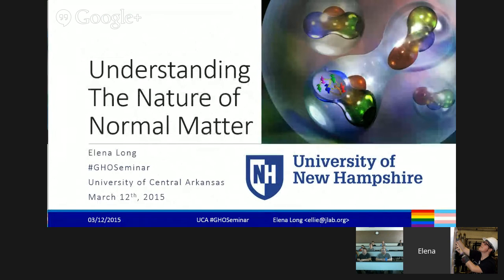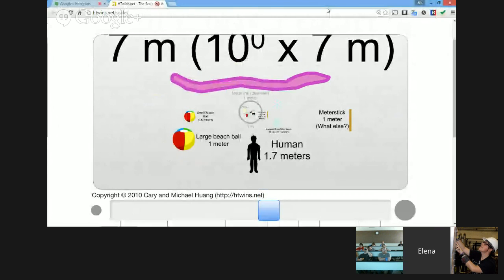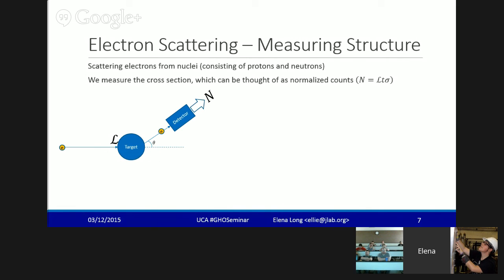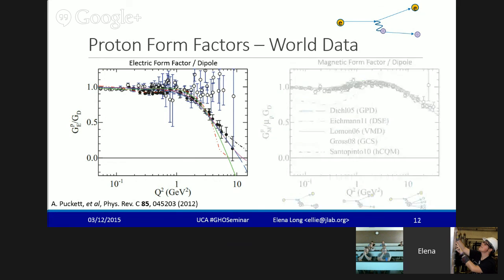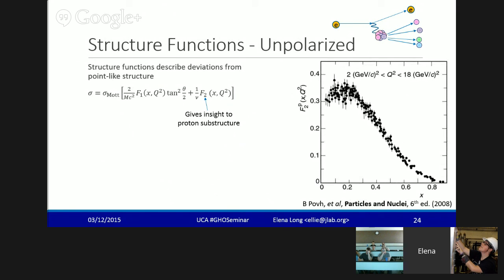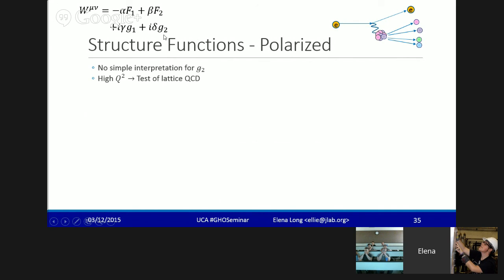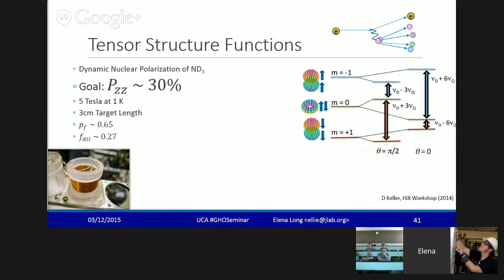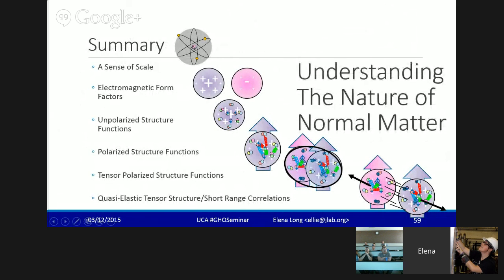Understanding the Nature of Normal Matter w/ Dr Elena Long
Title: Understanding the Nature of Normal Matter

Abstract: For nearly a century, physicists have been studying the properties of protons and neutrons, asking questions about the internal structure of each and building towards an under-standing that begins at the quark level and builds up to protons and neutrons, and then to atomic nuclei. In just the past few decades, our understanding of this internal structure of nucleons has been greatly increased thanks to developments of high-energy electron accelerators and spin-polarized targets. From the quark sea through the internal electric structure of nucleons and beyond, this seminar will go over the history of these discoveries and detail current and future developments that will teach us more about the nature of normal matter.